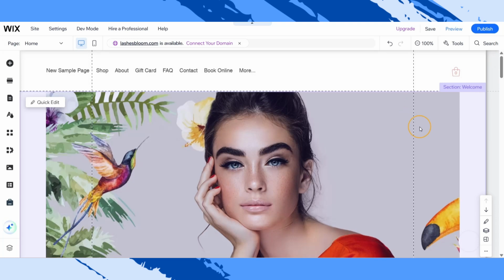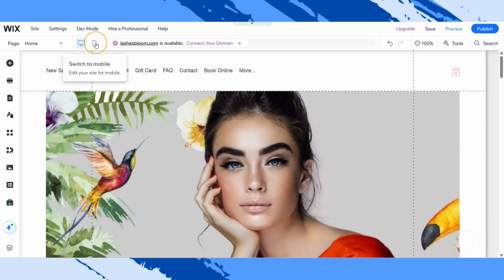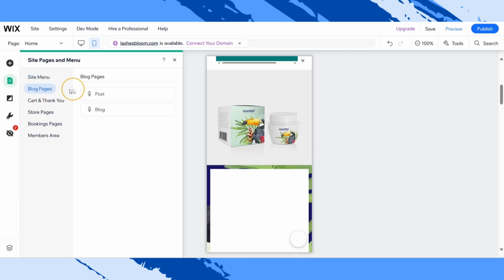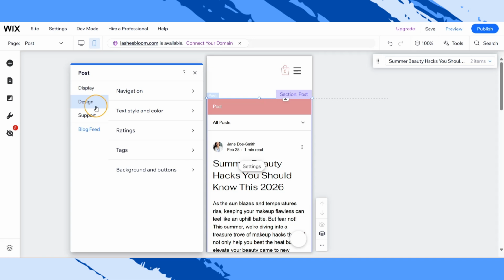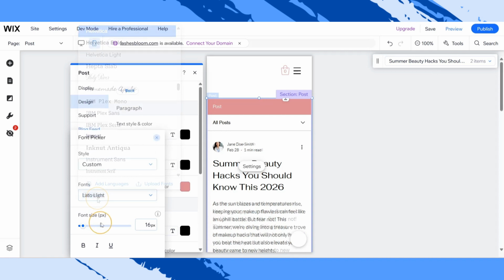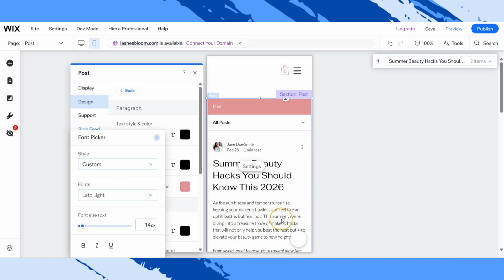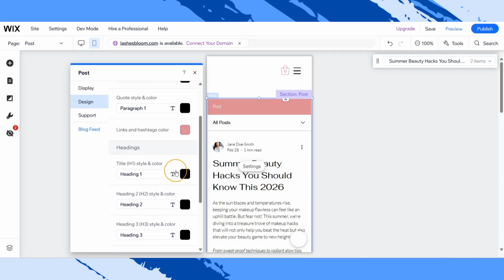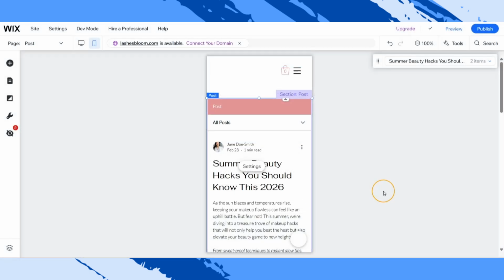Changing Blog Post Text Sizes for Mobile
Ensure your stories are a joy to read on any screen size! This quick guide will show you how to fine-tune your typography specifically for smaller devices without affecting your desktop layout.